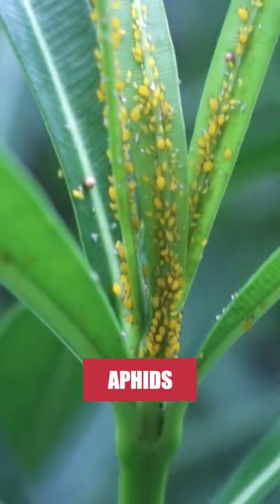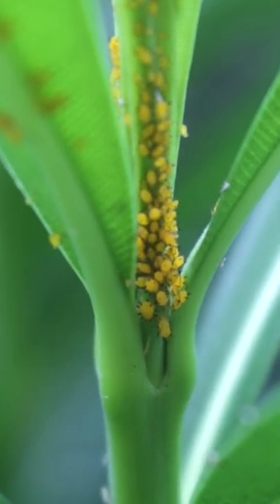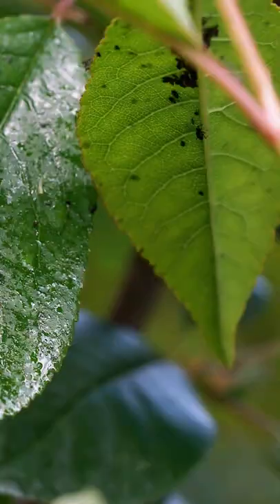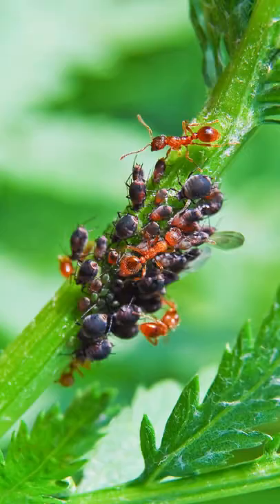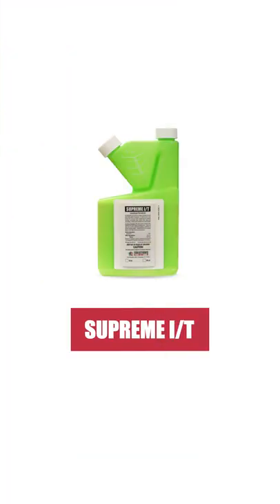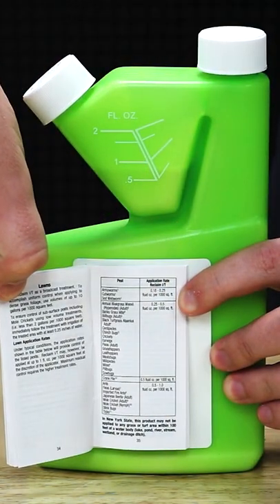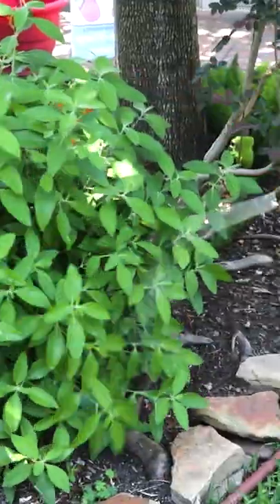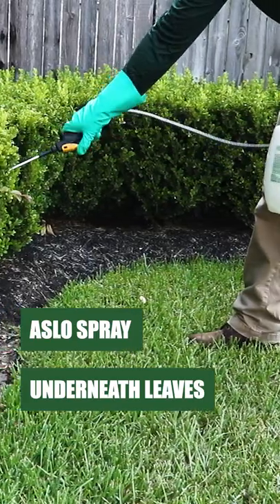Aphids Infesting Your Garden? Try Supreme I/T, A Repelling Insecticide!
Aphids are small, soft-bodied insects that attack and feed off plants leaving them weak and prone to disease. An aphid infestation is not just bad for your plants, but also for you and your property. Typically, if you have an aphid problem, you'll also have an ant problem. As aphids feed off the sap from plants, they'll produce a sugary waste called honeydew, which ants love.